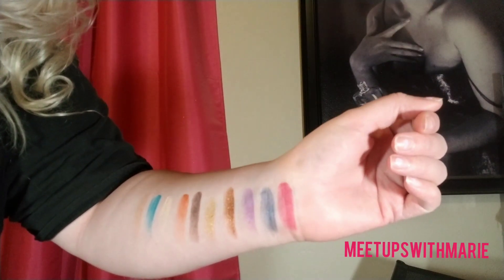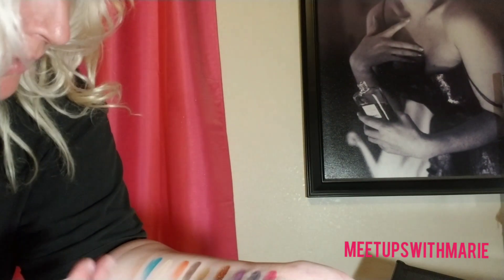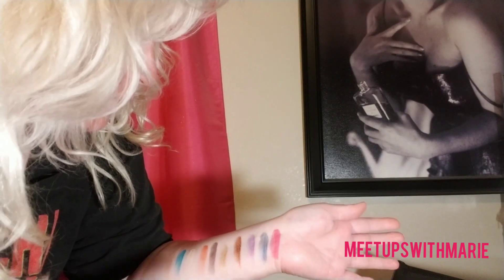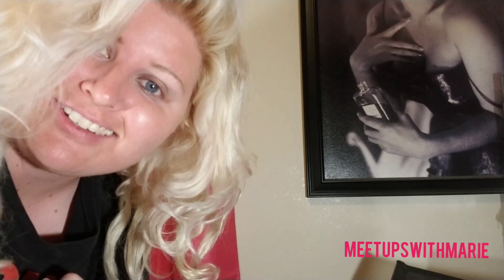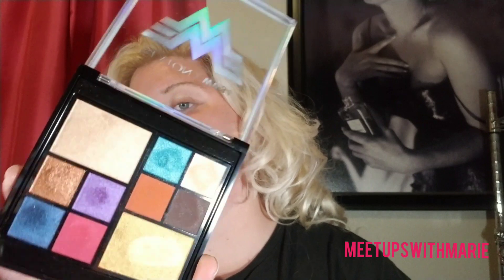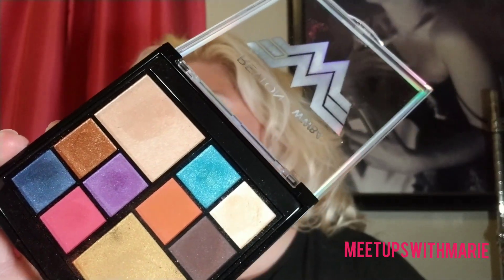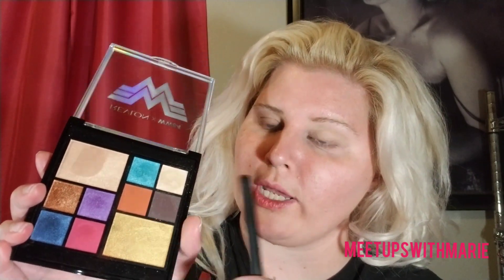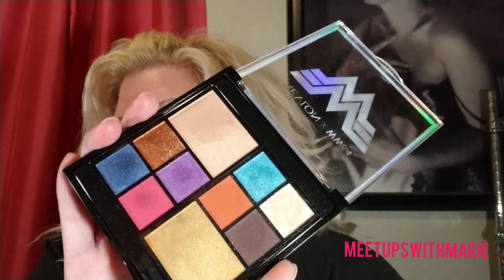So I Tried The Revlon x WW84 Eyeshadow Palette...